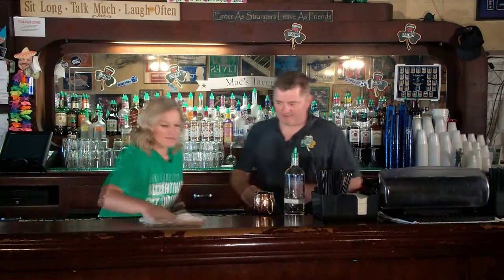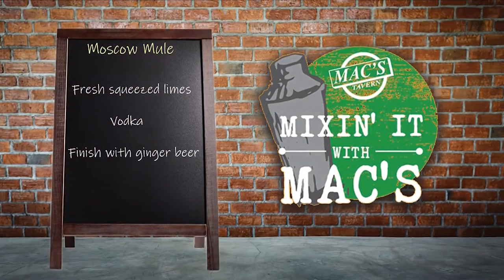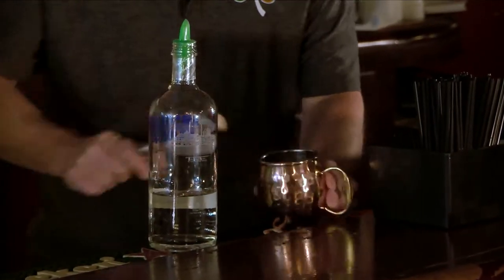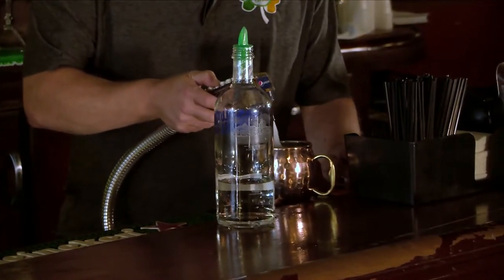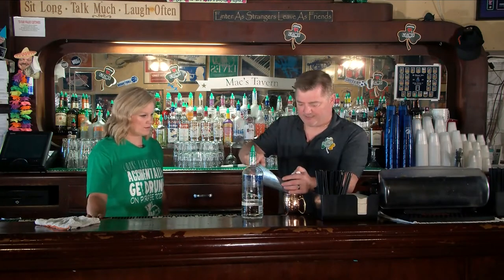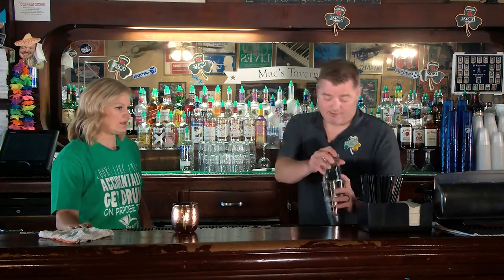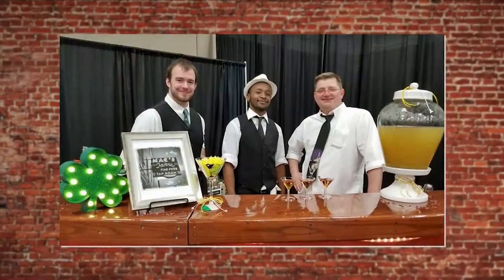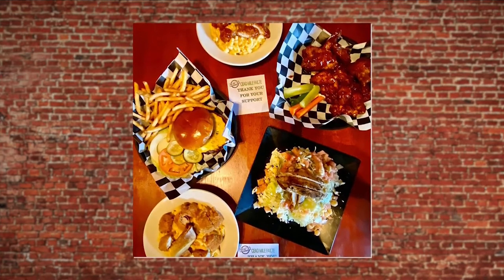Mixin’ It with Macs | Moscow Mule & Spicy Strawberry Margarita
We headed back to Mac’s Tavern to show you how to mix up the perfect Moscow Mule and Spicy Strawberry Margarita in our latest Mixin’ it with Macs Segment.